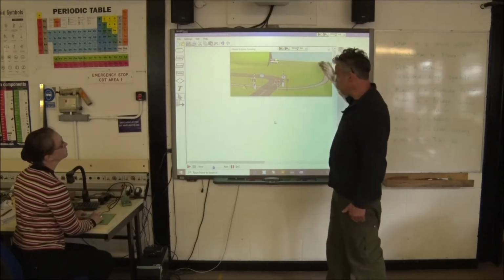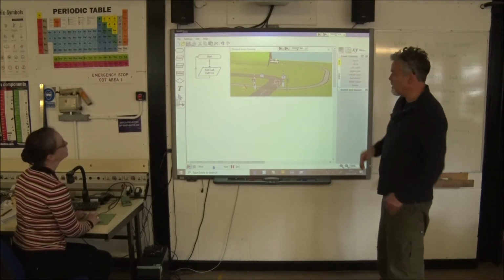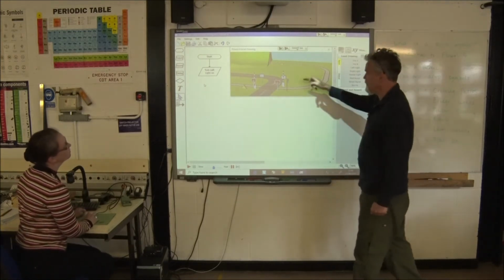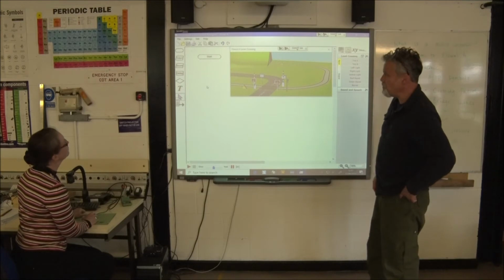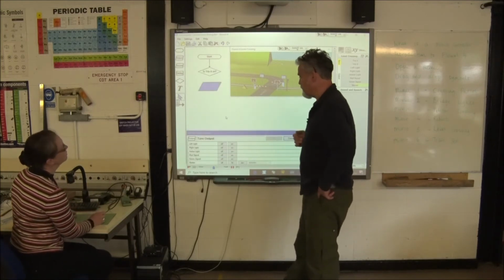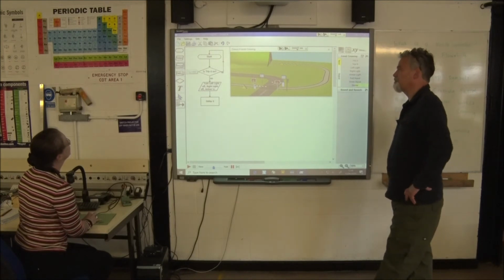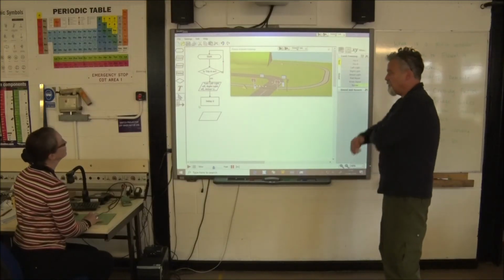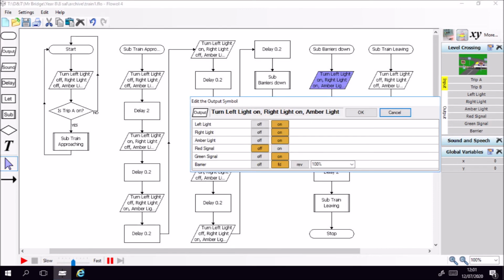Level Crossing - Flowol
The final installment in our lessons for Flowol this term